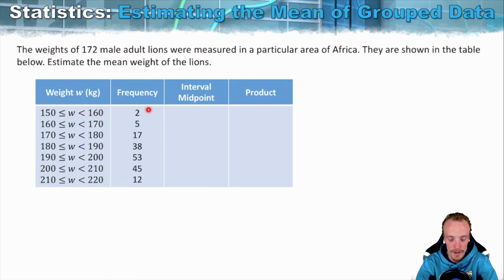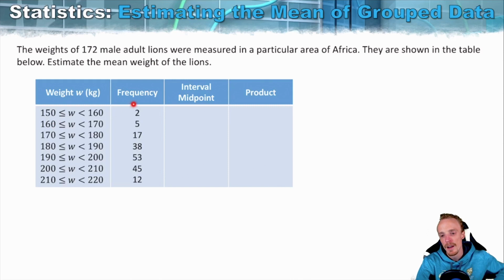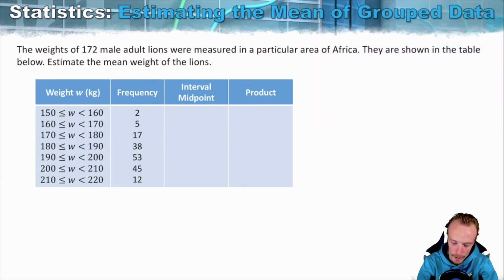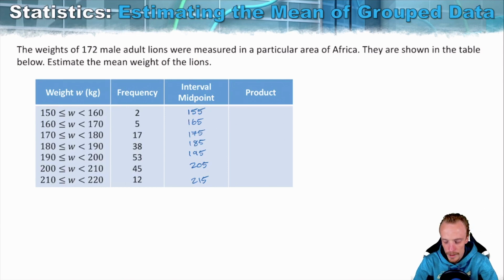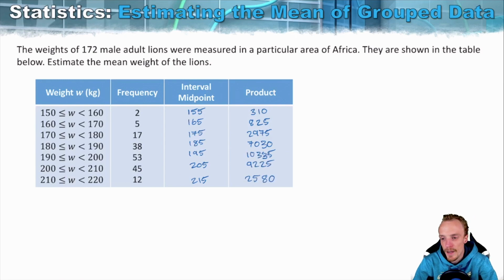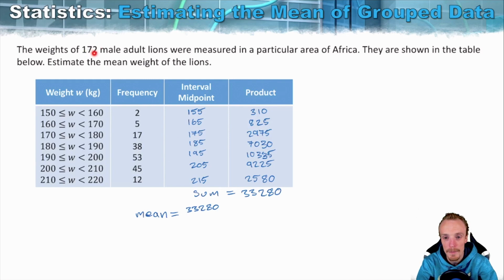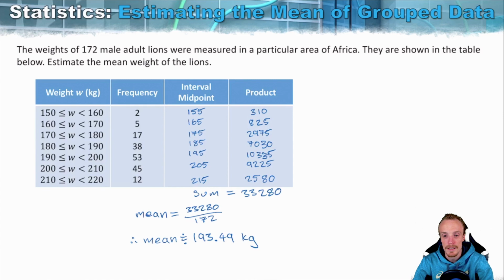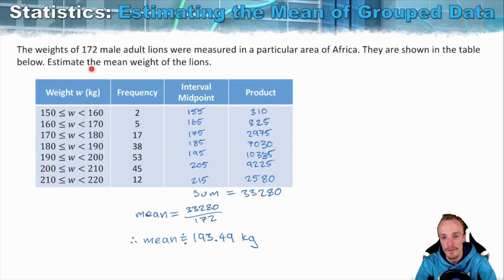Estimating the Mean of Grouped Data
In this video I work through how to estimate the mean of grouped data when the individual data points are not known.